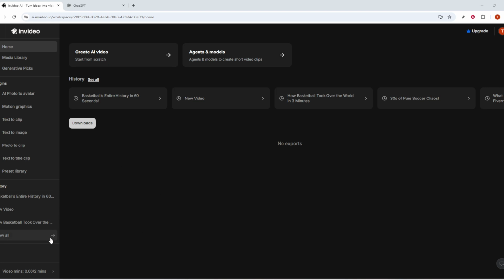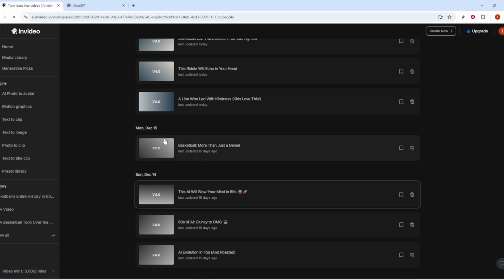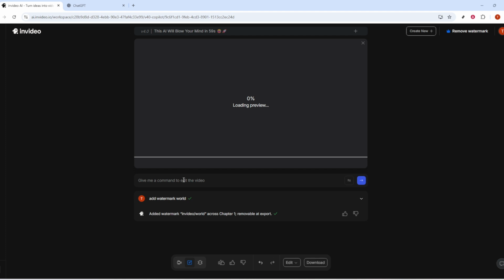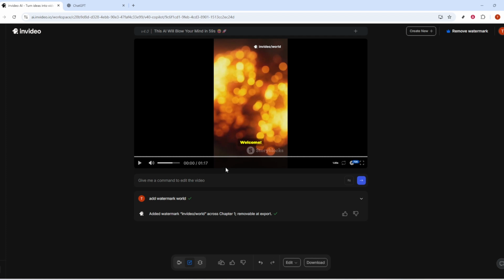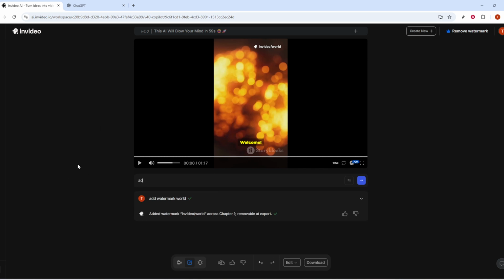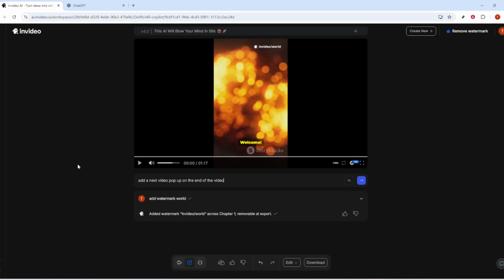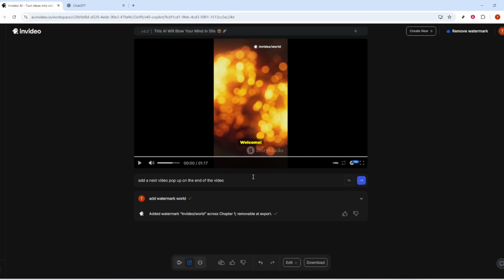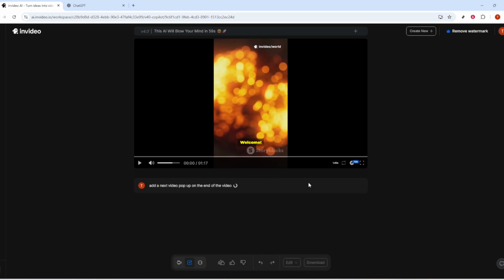How To Add A Call To Action Next Video Pop Up In InVideo AI (2026 Guide)